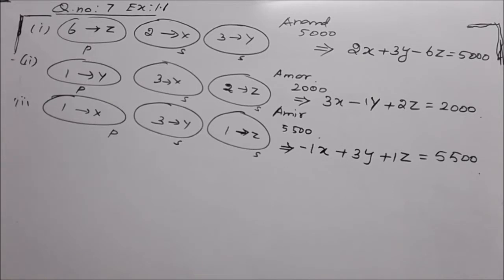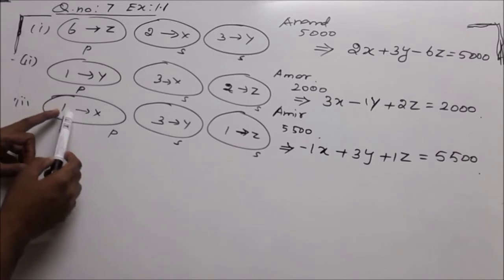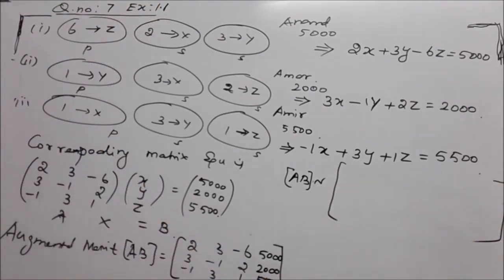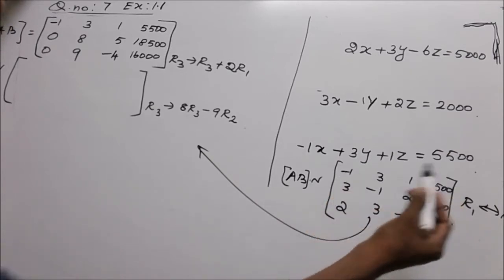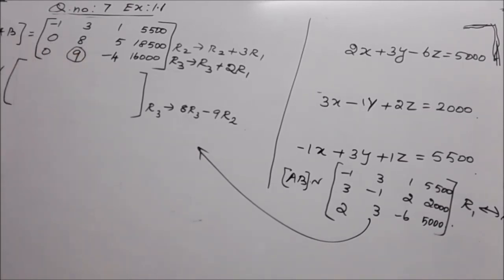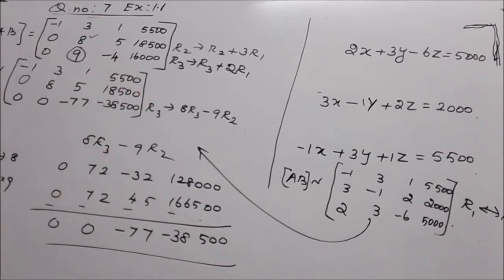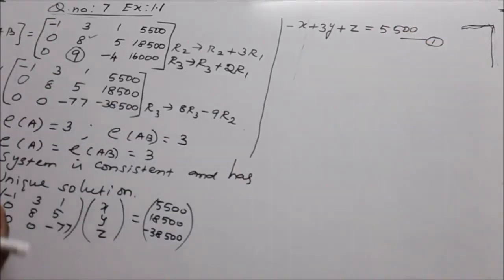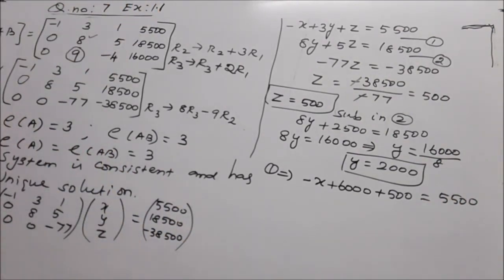#7_12 BUSINESS MATHS EX 1.1-Q. NO 7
12 BM ,EX 1.1 QUE. NO 7 .  MORE PDF MATERIALS AND QUESTION PAPERS PLS LOG